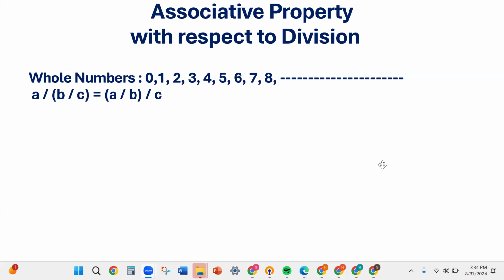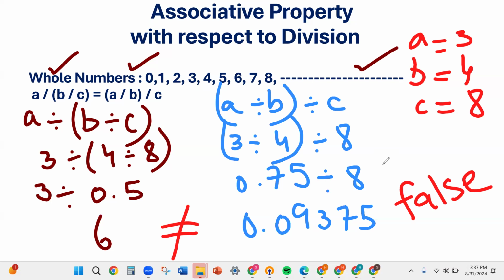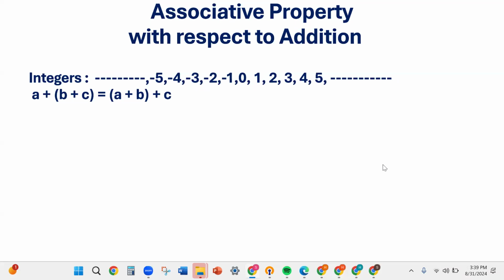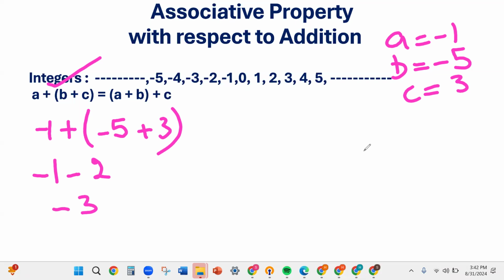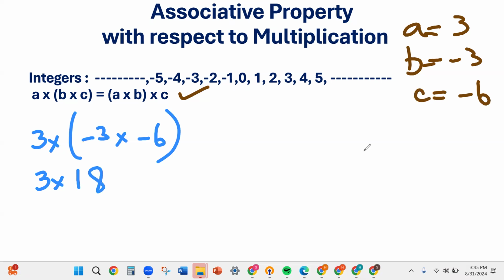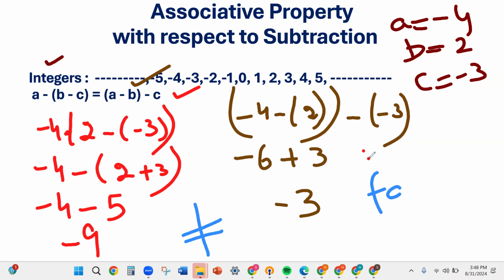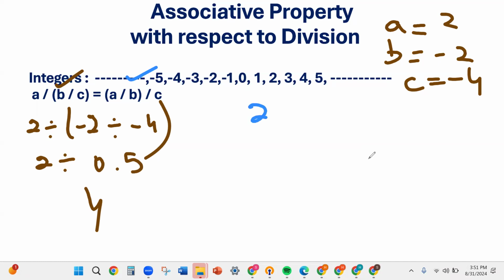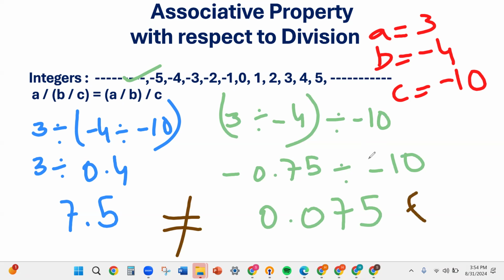Associative Properties - Easy Explanation Part 1 (IGCSE Math)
Make learning Math easy and fun with this step-by-step explanation on how to solve problems involving Associative Properties with Respect To Multiplication, Division, Addition and Subtraction.